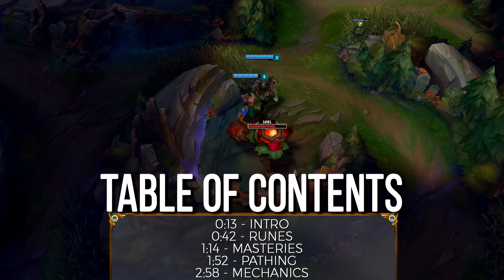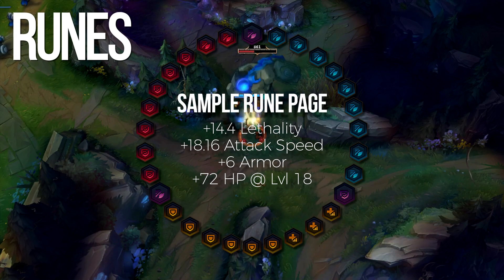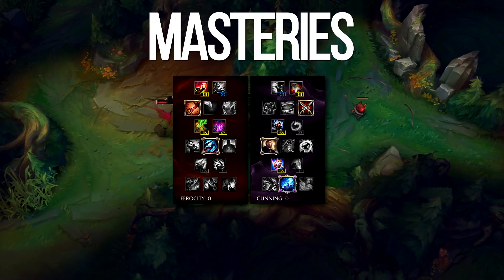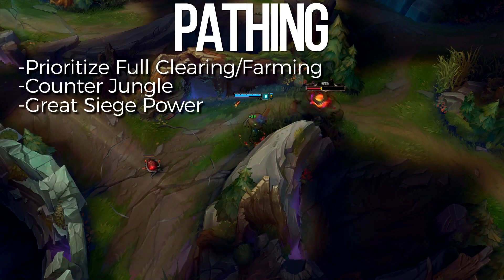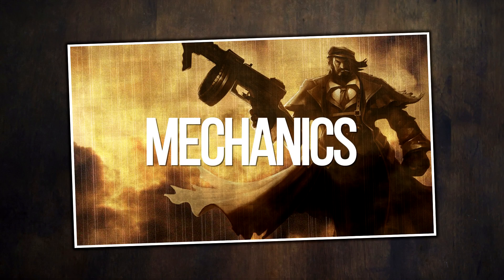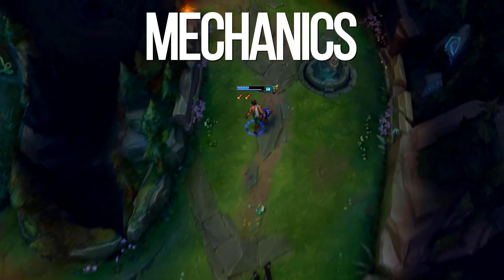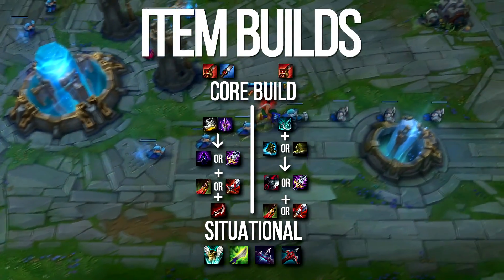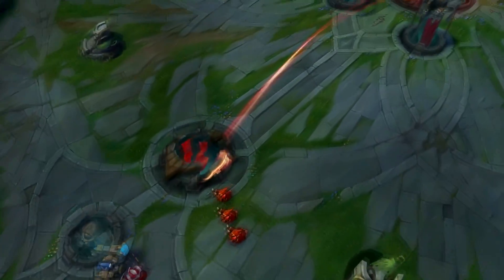Tarzaned | Learn2Play: Graves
Hope you guys enjoyed. This type of video required more time and effort so thumbs up/ratings are very much appreciated. Have a great day!